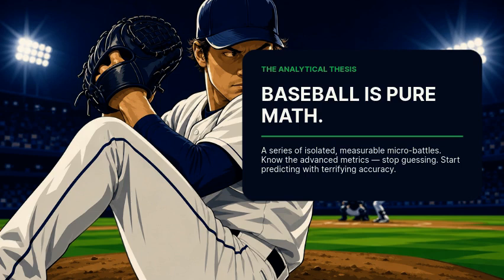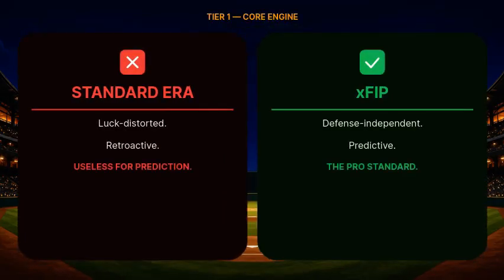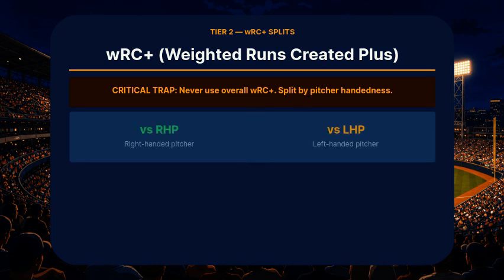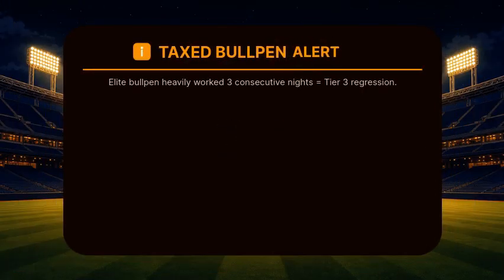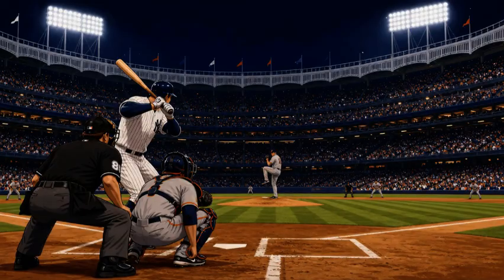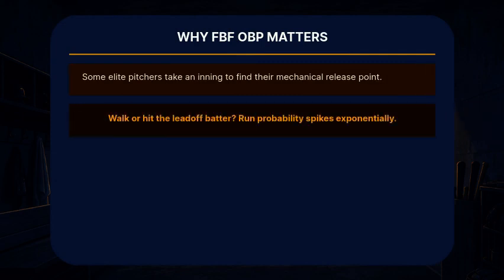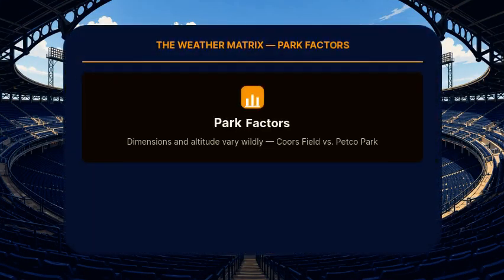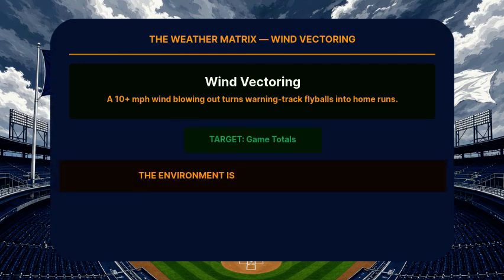The Math Blueprint That Beats MLB Bookies (Stop Guessing)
Stop playing into the bookies' hands. If you're still using basic ERA, batting average, or team win-loss records to handicap baseball, you're bleeding edge.Baseball isn't about "momentum" or "team chemistry"—it is a series of isolated, mathematically measurable micro-battles. In this video, we pull back the curtain on the Sabermetric Blueprint: the exact 5-tier predictive hierarchy professional syndicates use to dominate MLB Moneylines, Spreads, Totals, and Prop markets.📊 What You'll Learn:[Rank 1] Core Predictor: Why $K-BB\%$ is the holy grail of starting pitcher evaluation.[Rank 2] Situational Efficiency: How to isolate $\text{wRC+}$ and $\text{wOBA}$ splits by pitcher handedness.[Rank 3] The Bullpen Matrix: Factoring in $xFIP$ and 3-day relief fatigue to save your late-inning tickets.[Rank 4] Micro-Splits: Navigating the volatility of the YRFI/NRFI markets and 1st-inning variables.[Rank 5] Universal Multipliers: How park factors, air density, and wind vectors completely alter baseline data.Stop guessing. Start modeling. Past performance does not guarantee future results. Gamble responsibly.